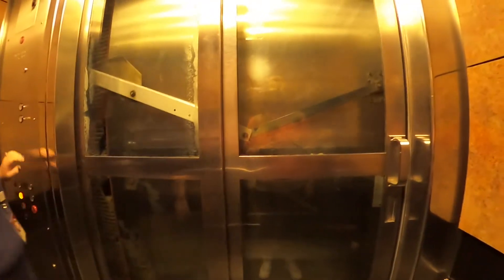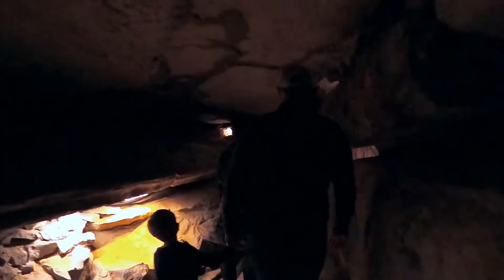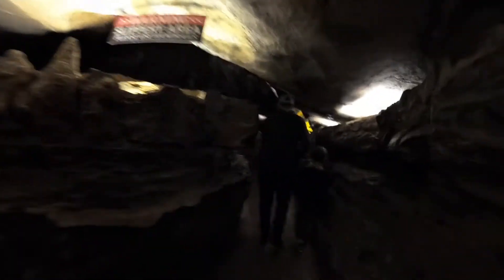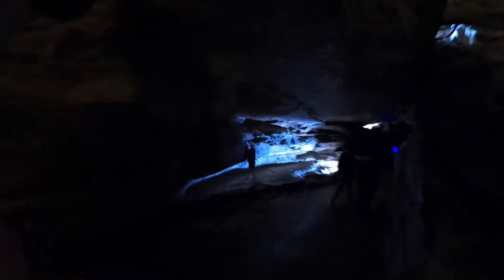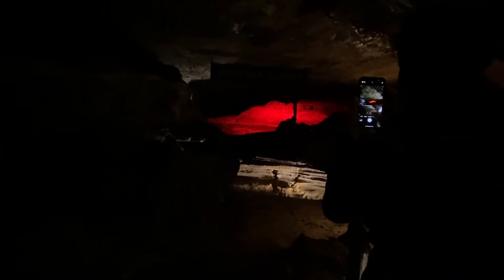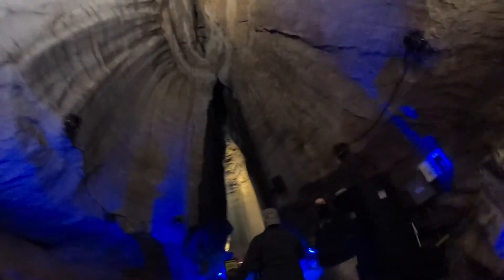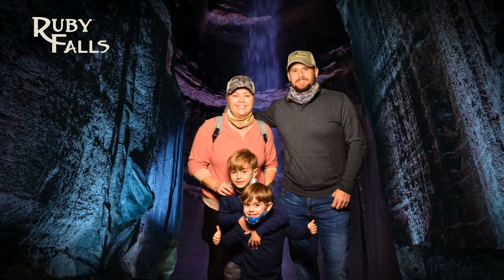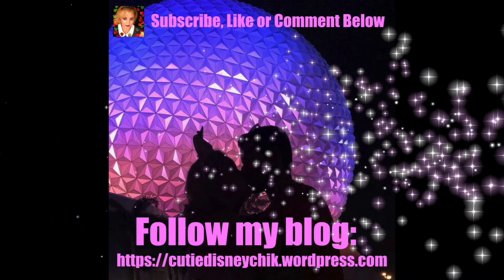Ruby Falls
This video is about our trip to the Lookout Mountain in Chattanooga, Tennessee, where adventured through Ruby Falls. The kids enjoyed hiking through the cavern and were in awe of the world-famous Ruby Falls. Join us on this Not-So-Disney Adventure as we discover Ruby Falls!